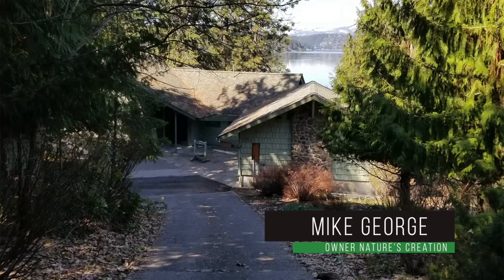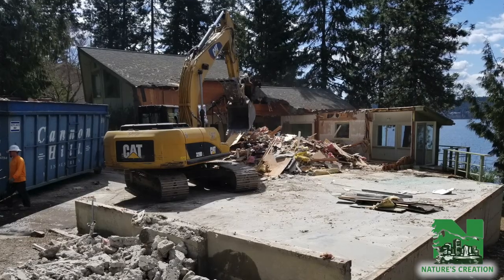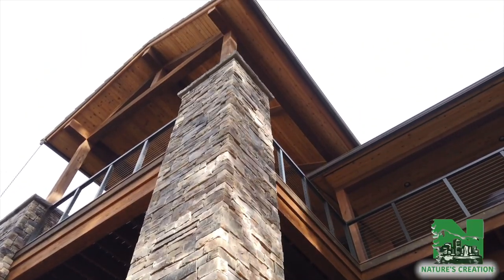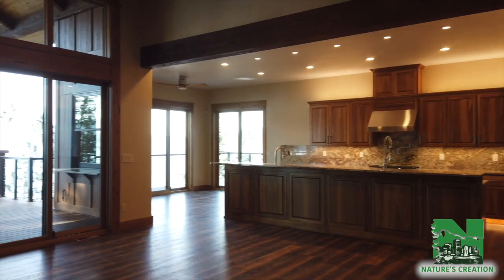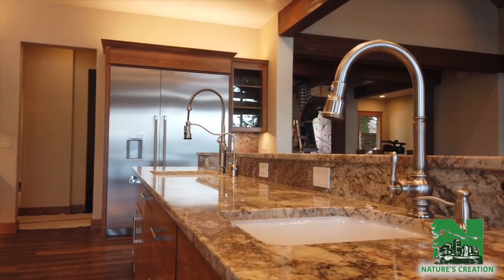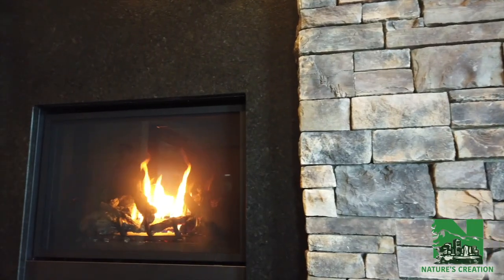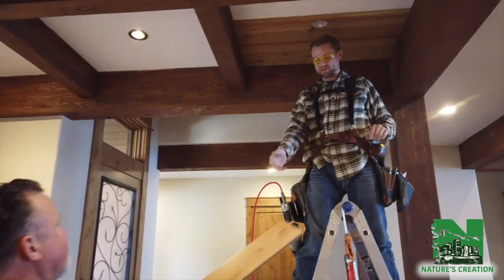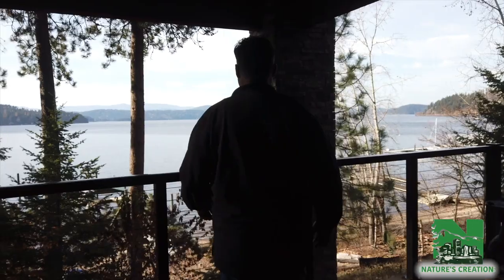Nature's Creation Home Tour